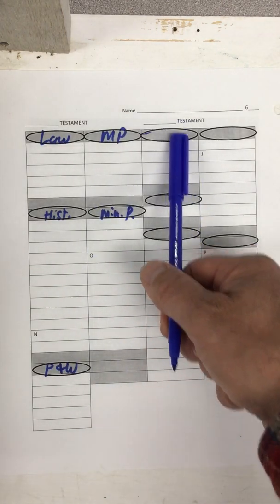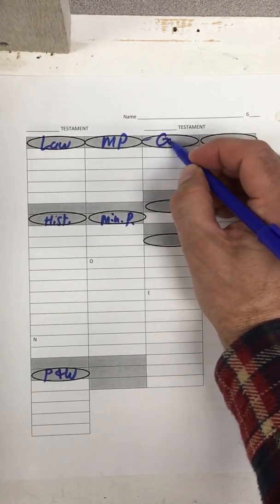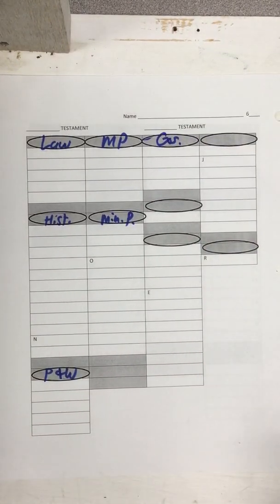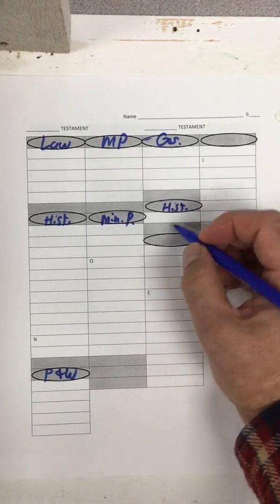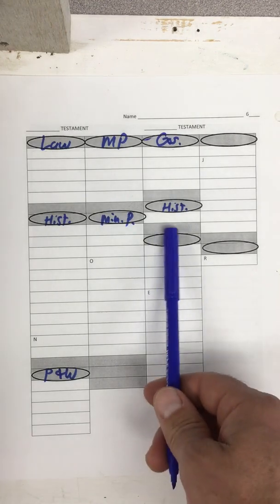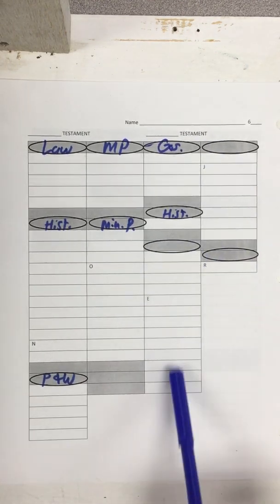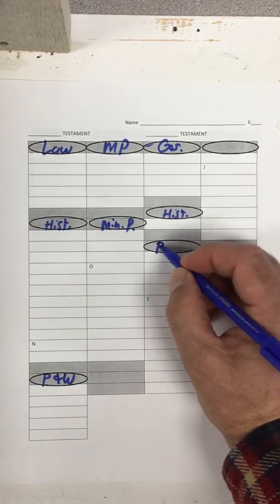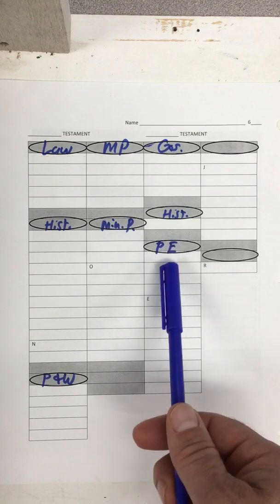Bible packet pg.23